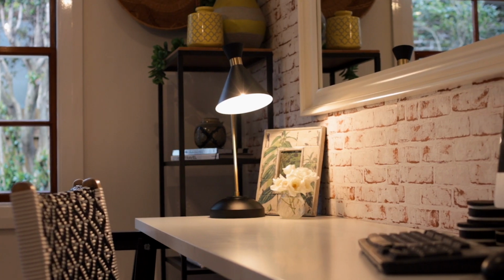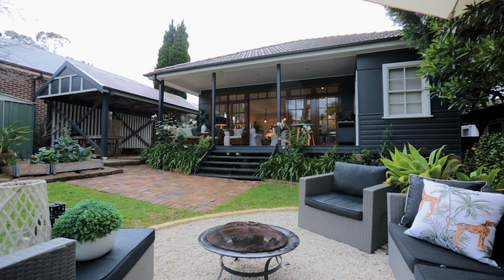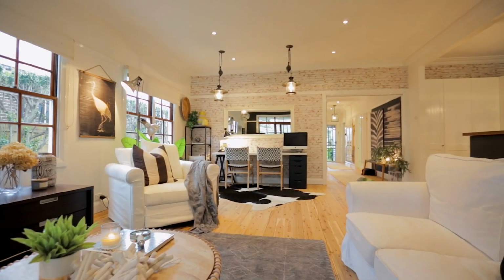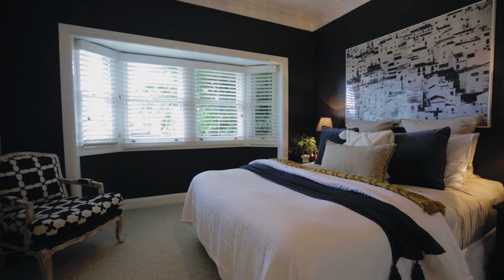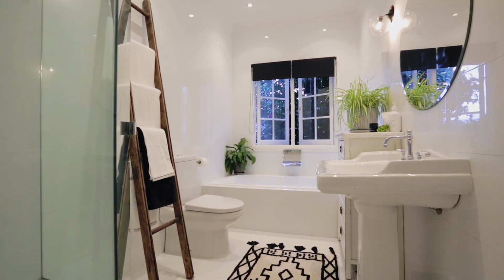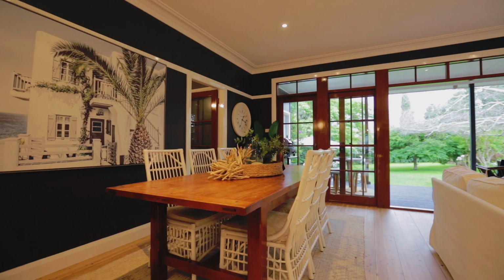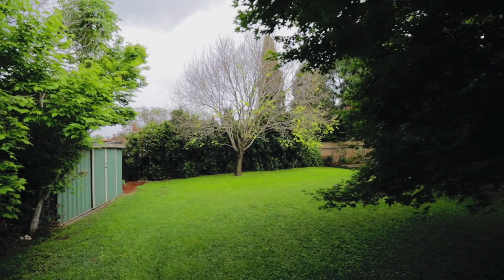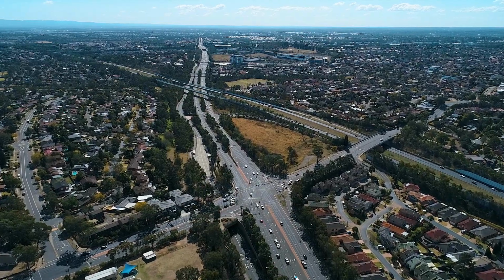19 Woodlands Street, Baulkham Hills | presented by Jennifer & William Carr